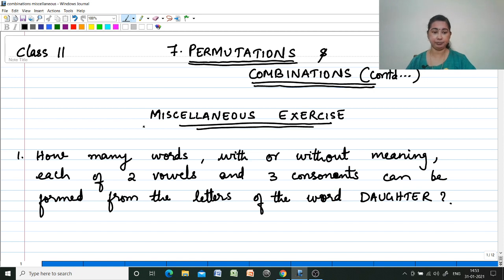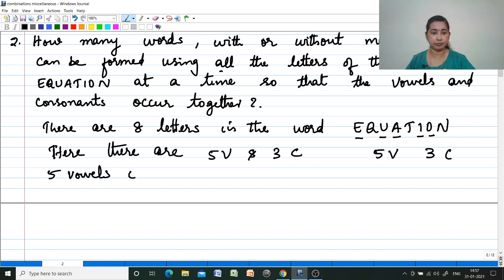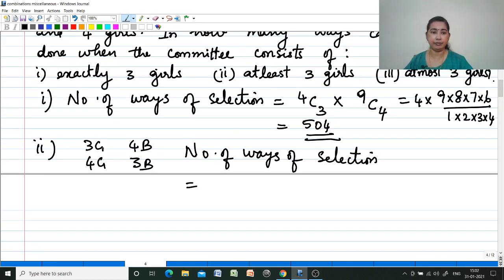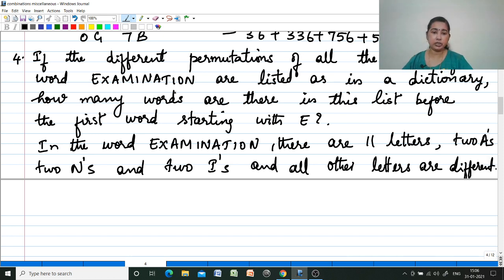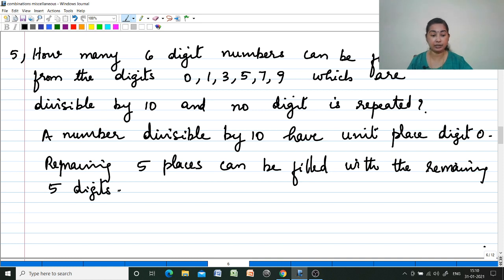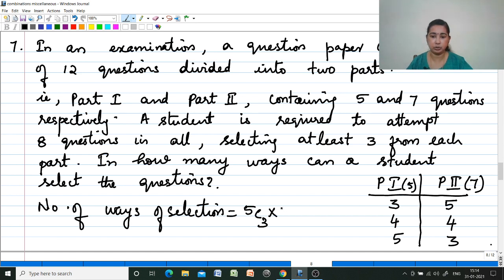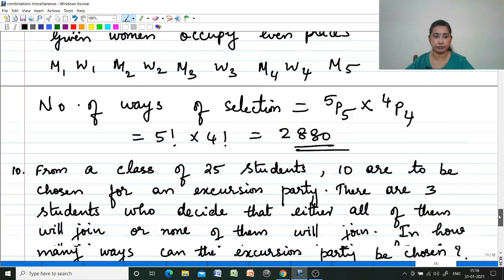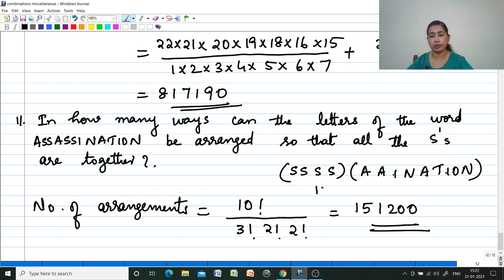Class 11 | Permutations & Combinations | Ms. Mary M J - Part 7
In this video we will be discussing Miscellaneous Questions from Permutations & Combinations.